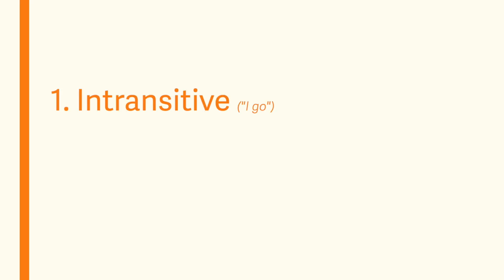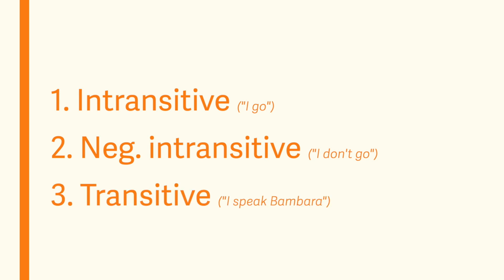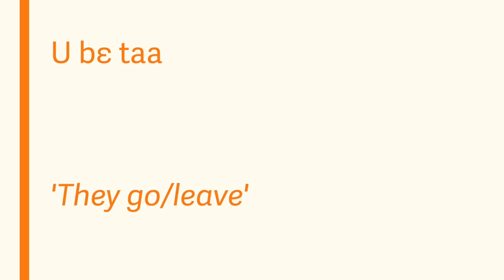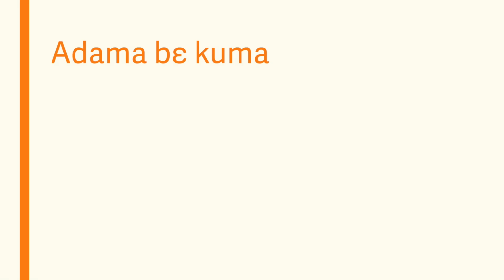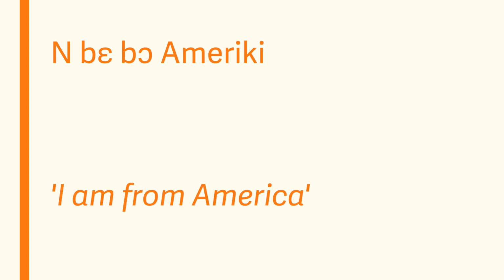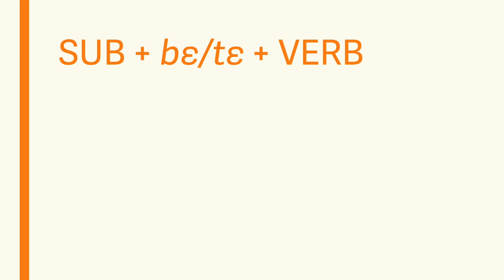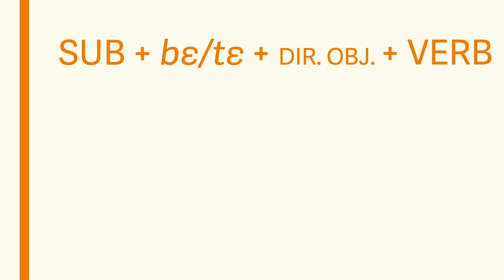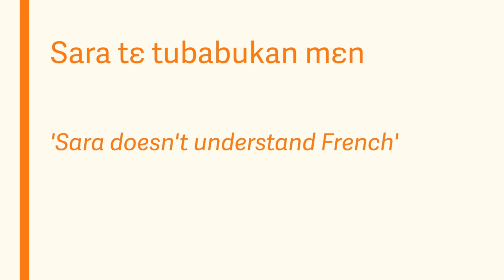Bambara verbs in the present | Basic Bambara 16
How to use Bambara and Dioula verbs in the imperfective or "present tense".

Sections
00:00 I ni ce!
00:30 Outline
01:06 Intransitive Affirmative
03:40 Intransitive Negative
04:32 Transitive
05:46 K'an bɛn!

🎓 Learn Bambara/Dioula/Malinké!

This video is part of "Basic Bambara" a virtual grammar manual that introduces the basics of Manding language grammar through "lectures" that combine video and text as well as flashcards and quizzes.

"An ka taa" is an initiative to offer modern educational media, resources and lessons for current and emergent speakers of Manding—commonly referred to as Bambara, Dioula, Malinké or Mandingo—so there are no barriers to learning or using one of Africa’s most important languages.